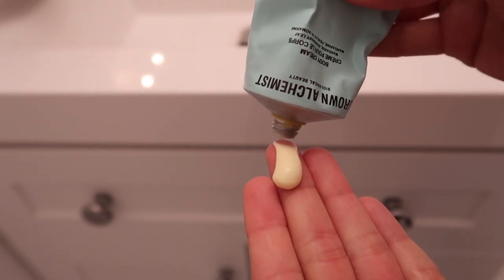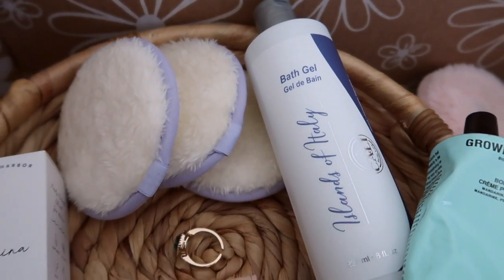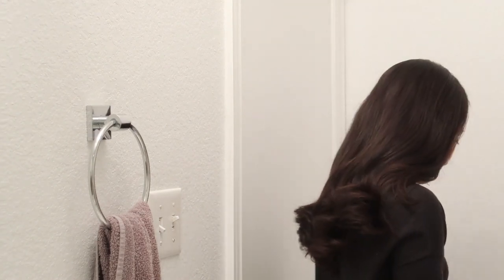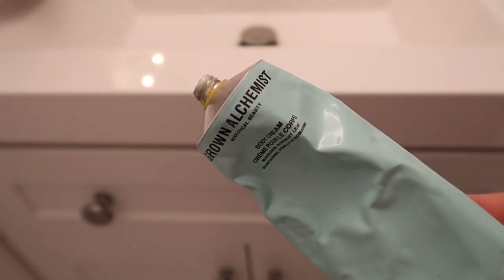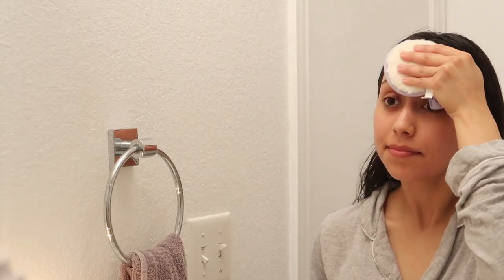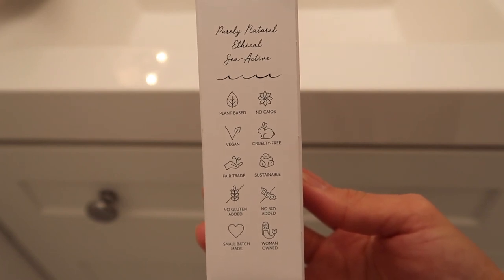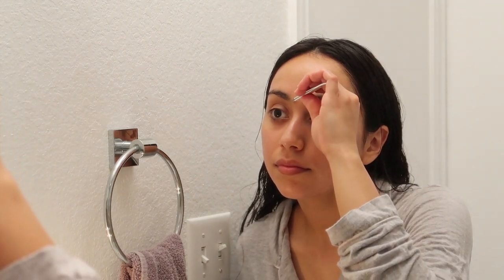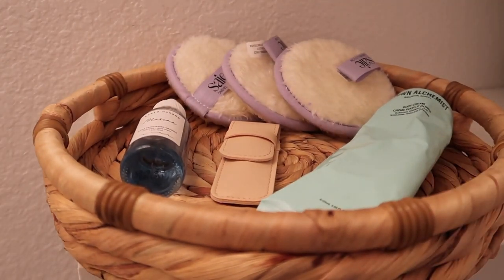A Relaxing Self Care Night ft. FabFitFun Spring Box 2021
A relaxing self care night featuring the FabFitFun Spring box 2021.

This is what I got in my box:
Splendid faux fur slippers in crystal pink
Summer & Rose rose tweezer with pouch
Grown Alchemist body cream in mandarin and rosemary leaf
Earth Harbor marina biome brightening ampoule
Saie Hello reusable beauty rounds
Jenni Kayne water hyacinth tray
Joy Dravecky chloe ring
Cali Cosmetics body wash

🥗 Plan To Eat is the meal planning app I use, get a free 45 dial trial using this

💧 Stainless steel water bottle I use

📚 Books that changed my life

🧘🏻‍♀️ My favorite wellness products

In this video I'm unboxing the FabFitFun Spring box 2021. I was inspired to use the products from my box and create a relaxing self care night routine. You will see me actually use the items I picked!